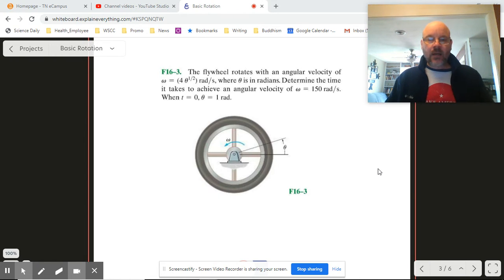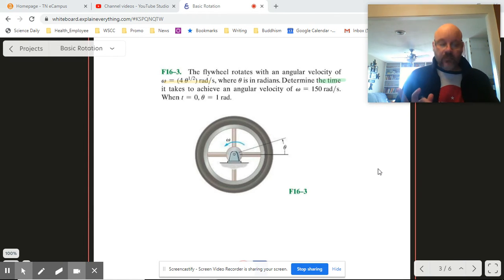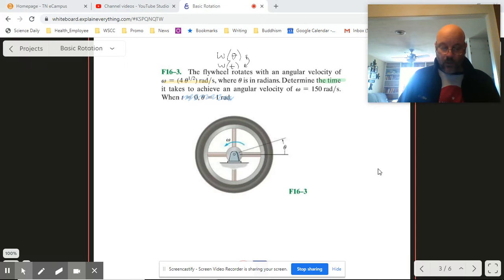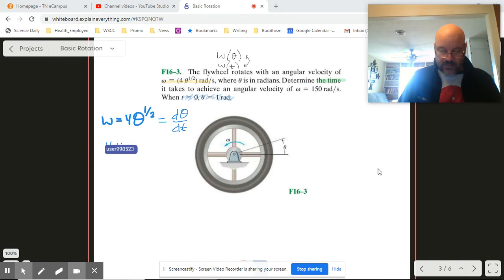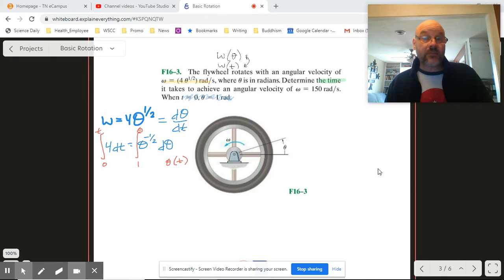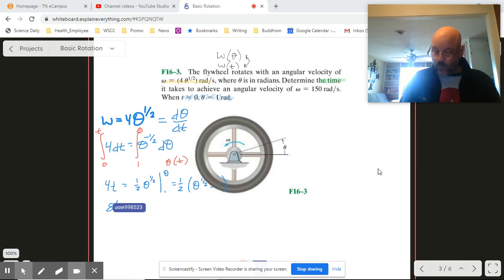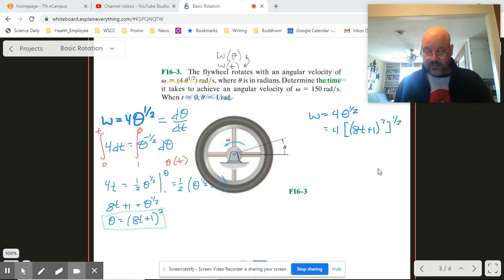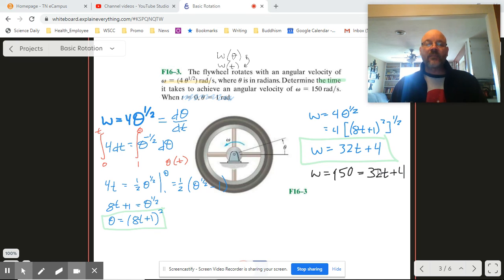Dynamics: 3B Rotational Variables: F16-3